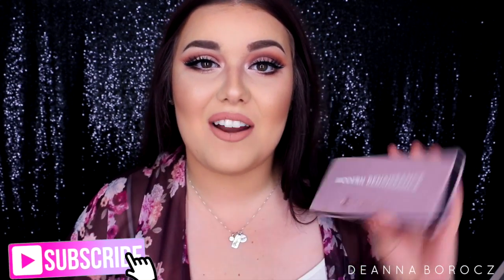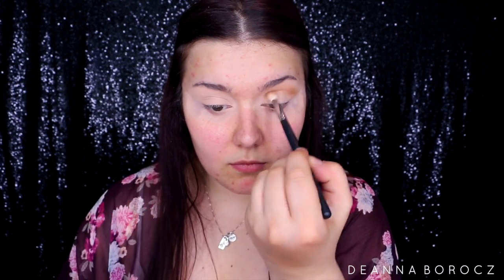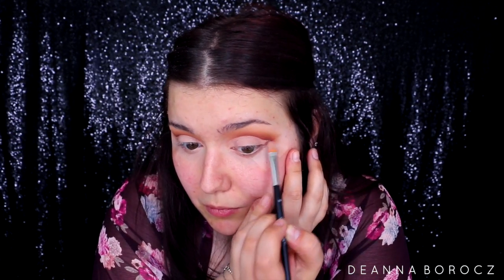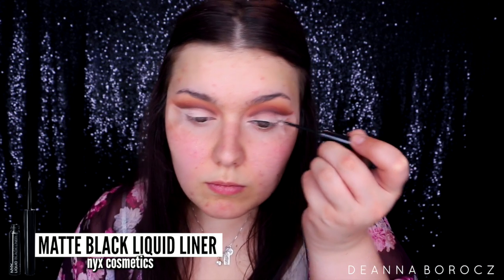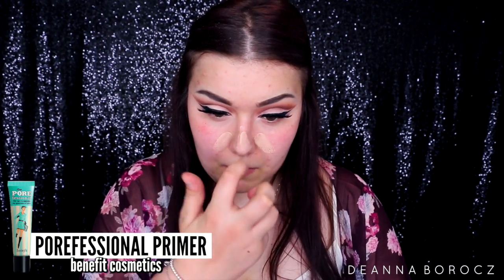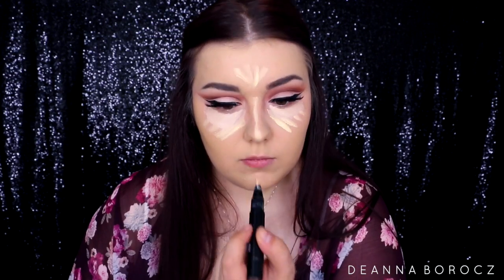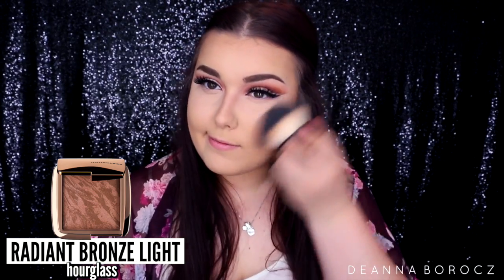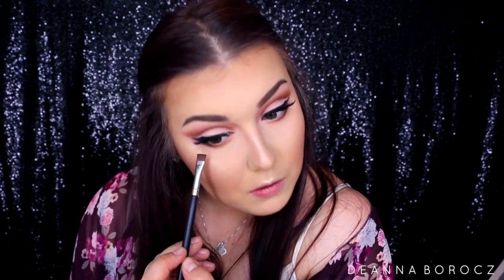Warm Neutral Cut Crease Makeup Tutorial ♡ ABH Modern Renaissance Palette + Sun Dipped Glow Kit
I hope you enjoy this warm neutral cut crease using the brand NEW Anastasia Beverly Hills Modern Renaissance palette. I think this might just be my new favorite palette. It's freaking STUNNING. I knew I wanted to do something a bit different for a tutorial so I tried a cut crease and I really like how it turned out!

Let me know what you all think. I hope you have a fun and safe fourth of July!

Love you guys! SOSO MUCH xx

$$$ EBATES $$$
How I make money shopping!

UPDATED Discount Packages for Nume!
〉Power Couple + FREE US shipping for $99 (BESTDEAL)
〉Travel Kit for $99 + FREE US shipping (TRAVELITE)
〉Titan 3 + free travel size Hyrdo Punch shampoo & conditioner for $88 (TITANPROMO)
〉Silhouette straightener + free travel size Hyrdo Punch shampoo & conditioner for $38 (LOOKIE)
〉White Truffle Hair Care Collection for $39 (HEALTHYHAIR)
〉Curl Jam set + FREE US shipping for $99 (CURLJAMSET)
〉Blowout Boutique + FREE US shipping $79 (BLOWOUTDEAL)

►Products Mentioned:

EYES
MAC Chromagraphic Pencil
MAC Extended Play Giga Black Lash Mascara

FACE
Benefit Porefessional Primer
Marc Jacobs Remarcable Foundation
Urban Decay Color Correcting Fluid Peach
Nars Radiant Creamy Concealer
MAC Prep + Prime Highlighting Pen Light Boost
Laura Mercier Translucent Powder
MUFE Duo Mat Powder
Morphe 9C Contour Kit
Hourglass Radiant Bronze Light
Lorac Buildable Blush Cinematic
ABH Sun Dipped Glow Kit

LIPS
Milani Nude 03 Lip Liner
Buxom True Nude Lip Foundation Nude

►EDITS:
Gabrielle Marie

The End.